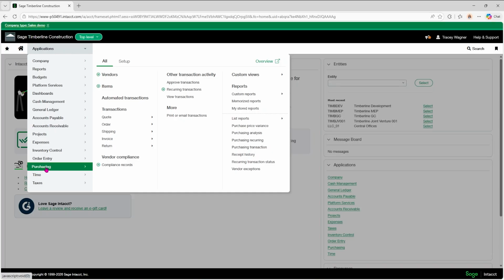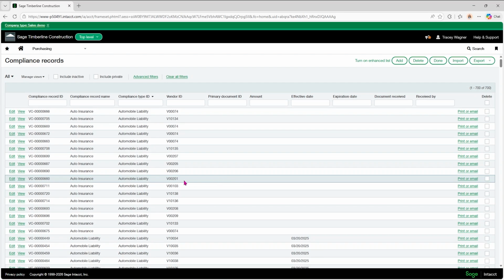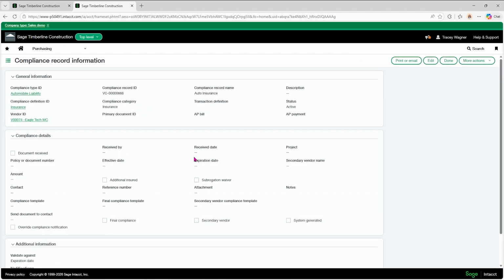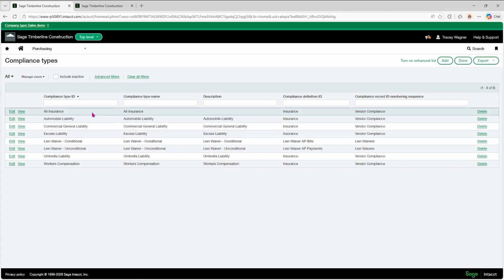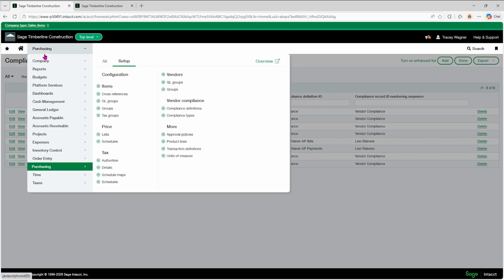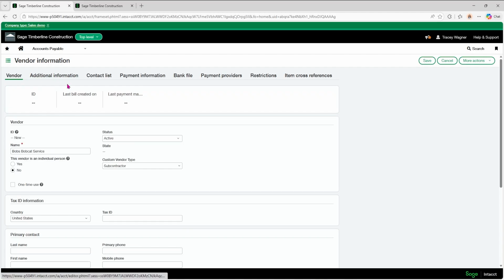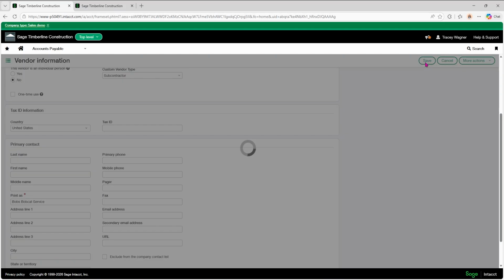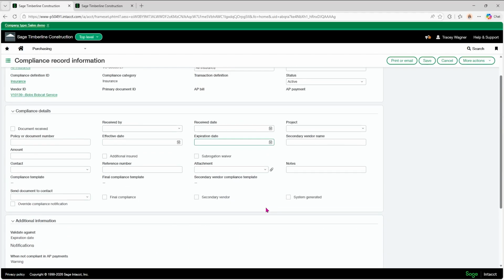How to Track Multiple Insurance Types on One Vendor Compliance Record in Sage Intacct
In this video, we walk through how to track multiple vendor insurance types, such as general liability, workers' compensation, and auto, on a single compliance record in Sage Intacct. Instead of managing separate records for each coverage type, you can consolidate everything in one place for cleaner vendor management and easier compliance tracking.